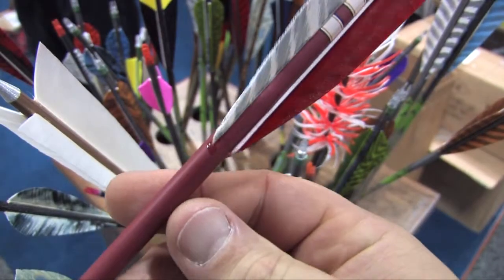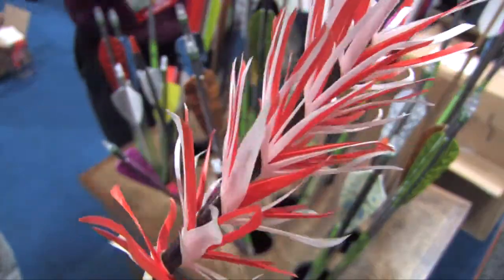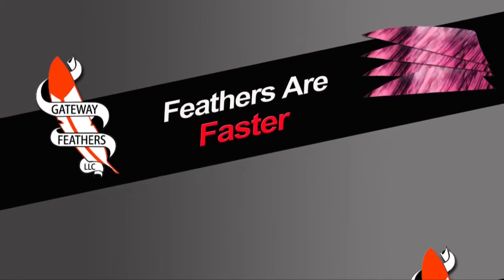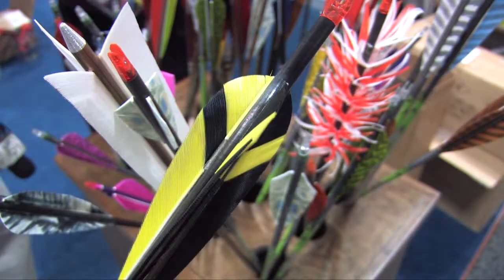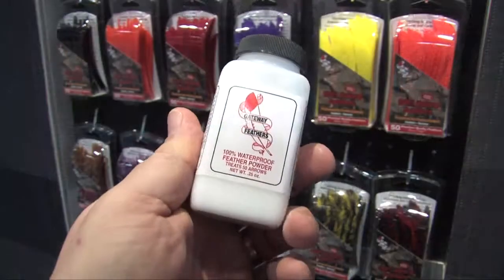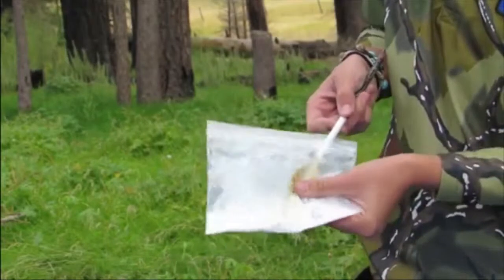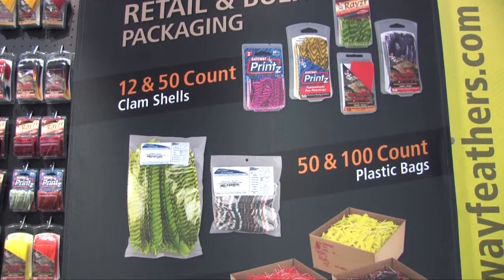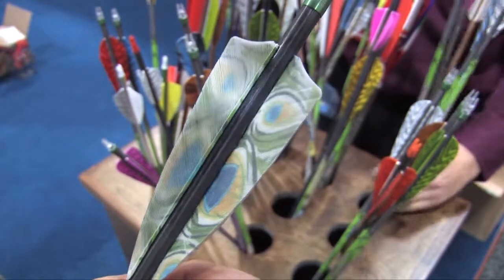Gateway Feathers on American Outdoors 2014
Gateway Feathers as showcased on the television show American Outdoors.  Filmed on-location at the ATA Expo in Nashville.